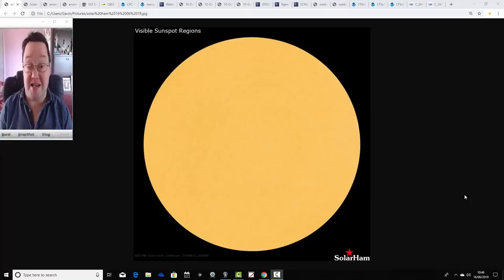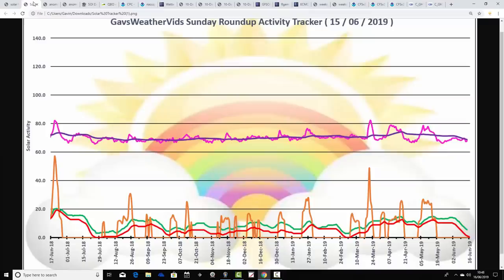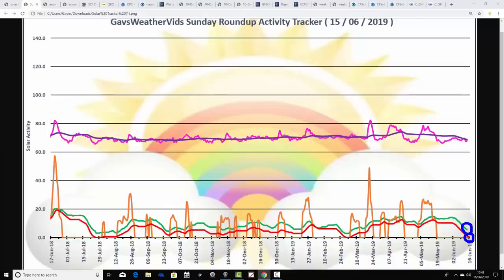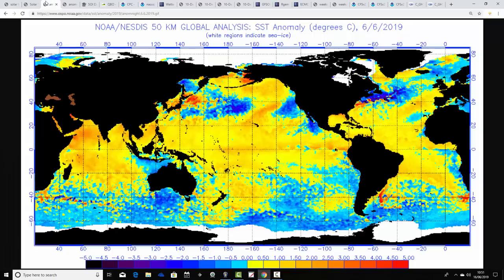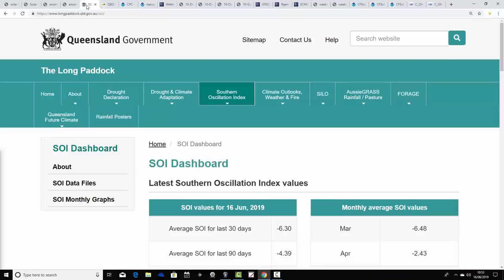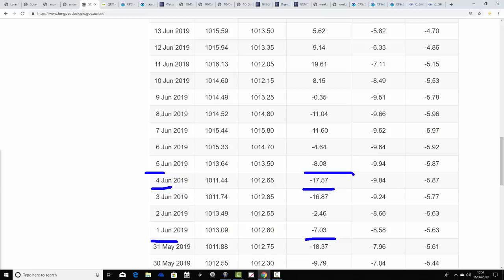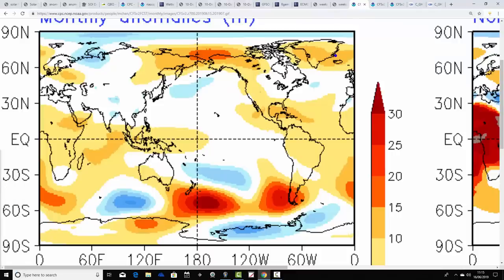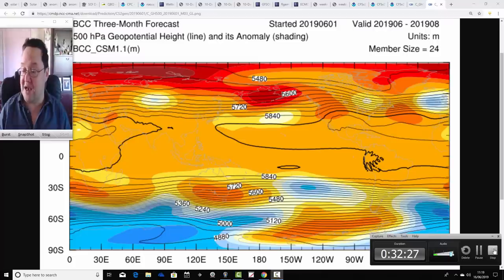GWV Sunday Round Up (16/06/19)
VIDEO DESCRIPTION:

Latest Sunday Round-Up from GWV with an eclectic mix of this and that including solar activity, global sea-surface-temperature anomalies,  ENSO, SOI, QBO, AO, NAO and the weather for the next week to ten days and beyond...